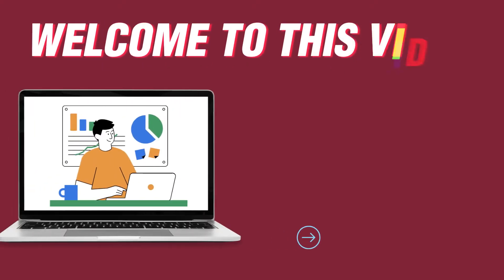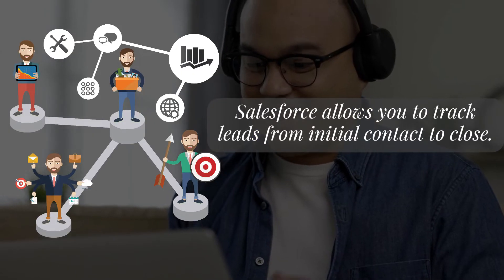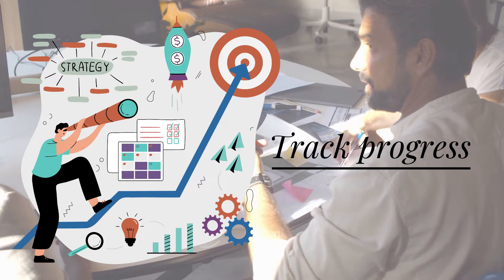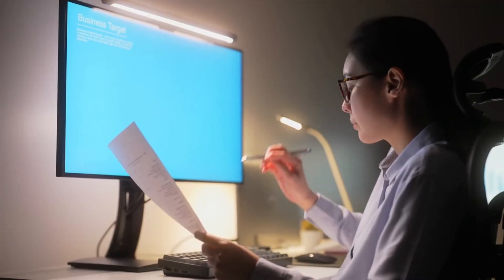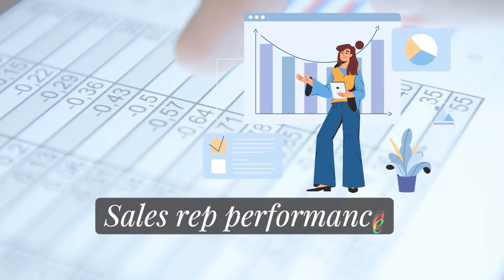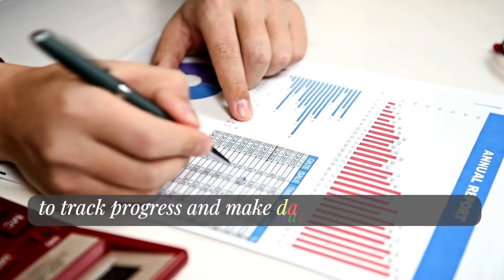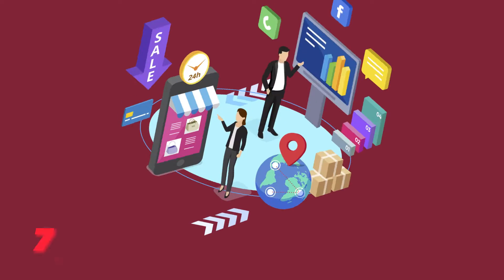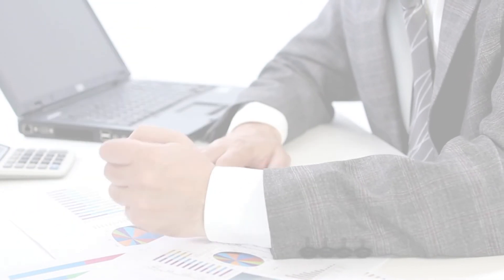How to use Salesforce for Sales Management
✅ Ready to take your sales management to the next level with Salesforce?

Salesforce is a powerful CRM platform that can help businesses manage their sales processes more efficiently.

In this video, we'll discuss some best practices for using Salesforce for sales management.

📌 [Lead Management]
The first step in sales management is lead management. Salesforce allows you to track leads from initial contact to close. You can create custom lead fields to capture important information, such as lead source, industry, and job title. You can also set up lead assignment rules to ensure leads are assigned to the right sales rep.

📌[Opportunity Management]
The next step is opportunity management. Salesforce allows you to track opportunities, which are potential deals that you're working on. You can set up opportunity stages to track progress and create custom opportunity fields to capture important information, such as deal size and expected close date. You can also set up opportunity forecasting to predict revenue and track sales performance.

📌[Account Management]
The third step is account management. Salesforce allows you to track accounts, which are companies or organizations that you're doing business with. You can create custom account fields to capture important information, such as industry and revenue. You can also track contacts within an account and their relationship to the account.

📌[Reporting]
The fourth step is reporting. Salesforce offers powerful reporting tools that allow you to track sales performance and analyze data. You can create custom reports to track pipeline, revenue, and sales rep performance. You can also set up dashboards to display key metrics and data visualizations.

📌[Sales Forecasting]
The fifth step is sales forecasting. Salesforce allows you to forecast sales by using historical data, current pipeline, and other factors. You can set up forecast categories to track best-case, commit, and pipeline sales. You can also use forecasting reports to track progress and make data-driven decisions.

📌[Sales Process Automation]
The sixth step is sales process automation. Salesforce allows you to automate repetitive tasks, such as lead assignment and follow-up emails. You can also set up workflows to automate complex sales processes, such as approvals and notifications. This can save time and improve sales efficiency.

📌[Mobile Sales Management]
The seventh step is mobile sales management. Salesforce offers a mobile app that allows sales reps to access important sales data and tools on-the-go.

📌[Conclusion]
In conclusion, Salesforce offers a powerful set of tools for sales management. By following best businesses can improve their sales efficiency, accuracy, and effectiveness.